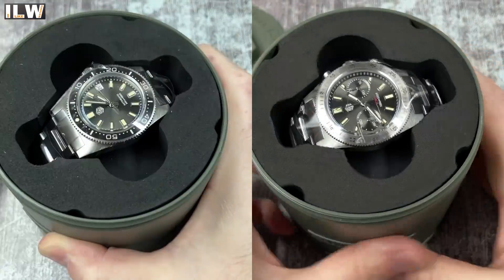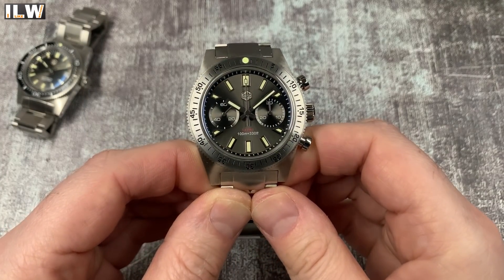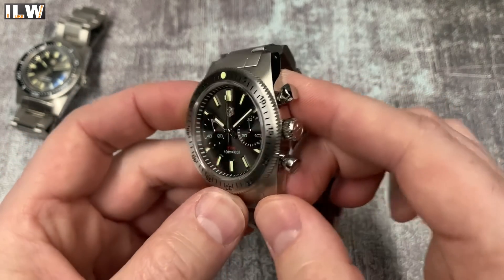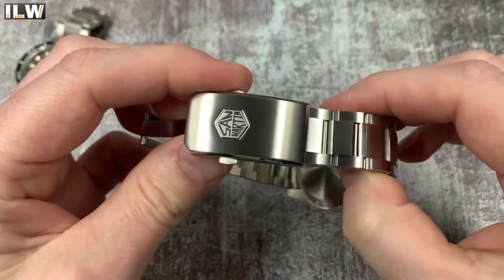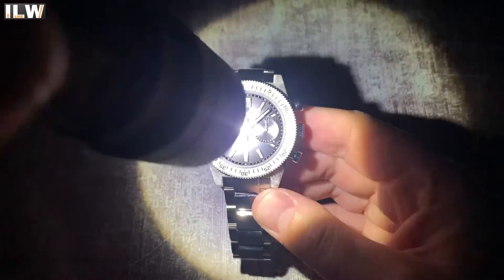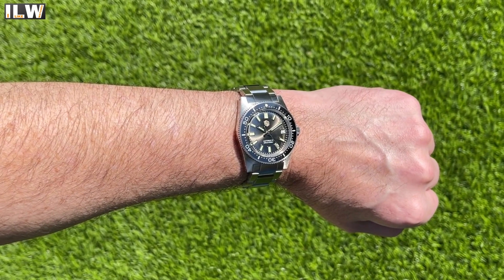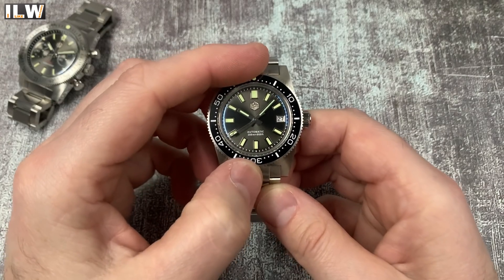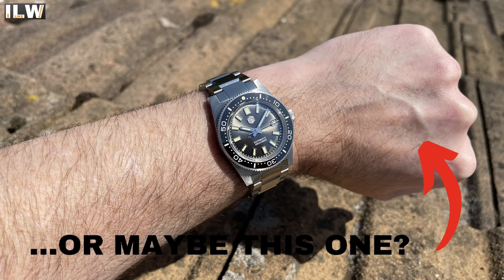TWO AWESOME NEW SAN MARTIN WATCH RELEASES | 62MAS HOMAGE & A CHRONOGRAPH | WATCHES FOR MEN!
In this video I unbox & share my first impressions of two NEW San Martin Watch releases. Both watches are men's automatic watches beautifully made and currently available from AliExpress.

37mm DIVER

SN007-GX - 37mm DIVER

GENERAL
Weight     151g
Water Resistance    200m
ISO6425 Certified    No
Swiss Made     No

MOVEMENT
Type      Automatic
Make      HK Precision
Model      PT5000
BPH      28,800
Power Reserve    38 Hours
Hacking     Yes
Hand Wind     Yes
Lift Angle     50 Degrees

DIMENSIONS
Diameter     37mm Case 38mm Bezel
Case Length     46.6mm
Thickness     13.2mm

CASE
Material     316l Steel
Drilled Lugs     Yes
Bezel Rotation   Uni-directional
Bezel Clicks     120
Bezel      Steel
Bezel Insert     Polished Ceramic
Signed Crown    Yes
Signed Case Back   Yes
Screw Down Back    Yes
Screw Down Crown    Yes

CRYSTAL
Material     Sapphire
Shape      Double Domed
Cyclops Material    N/A
AR Coating     Yes
AR Colour     Blue

DIAL
Diameter (approx)    27mm
Finish      Sunburst
Applied Indexes    Yes
Applied Logo     Yes
Date      Yes
Other Complications    No

HANDS
Style      Baton
Finish      Polished
Lume      Yes
Lume Type     C3

LUME
Type      C3
Printed or Infilled    Infilled
Lume’d Bezel     Lume Pip

BRACELET / STRAP
Style      3 Link
Finish      Brushed and Polished
Links      Solid
Screw Pins     Yes
Solid End Links    Yes
End Links     Male
Half Links     No
Taper      20mm to 18mm
Spring Bars     Standard

CLASP/BUCKLE
Material     Steel
Style      3 Piece Fold Over
Structure     Milled
Micro Adjusts    4
Signed     Yes
Double Pushers    Yes
Safety Latch     No

OTHER
Ghost Position    No
HRV      No

SN0007-G-JS - CHRONOGRAPH

GENERAL
Weight     167g
Water Resistance    100m
ISO6425 Certified    No
Swiss Made     No

MOVEMENT
Type      Automatic
Make      Sea-Gull
Model      ST1901
BPH      21,600
Power Reserve    42 Hours
Hacking     No
Hand Wind     Yes
Lift Angle     UNKNOWN

DIMENSIONS
Diameter     40.3mm
Case Length     49.2mm
Thickness     14mm

CASE
Material     316l Steel
Drilled Lugs     Yes
Bezel Rotation   Uni-directional
Bezel Clicks     120
Bezel      Steel
Bezel Insert     Brushed Steel
Signed Crown    Yes
Signed Case Back   No

CRYSTAL
Material     Sapphire
Shape      Double Domed Box
Cyclops Material    N/A
AR Coating     Yes
AR Colour     Blue

DIAL
Diameter (approx)    27mm
Finish      Sunburst
Applied Indexes    Yes
Applied Logo     Yes
Date      No
Other Complications    Yes

HANDS
Style      Baton
Finish      Polished
Lume      Yes
Lume Type     C3

LUME
Type      C3

BRACELET / STRAP
Style      3 Link
Links      Solid
Screw Pins     Yes
End Links     Male
Half Links     No
Spring Bars     Standard

CLASP/BUCKLE
Material     Steel
Structure     Milled
Micro Adjusts    4
Signed     Yes
Double Pushers    Yes
Safety Latch     No

OTHER
Ghost Position    No
HRV      No